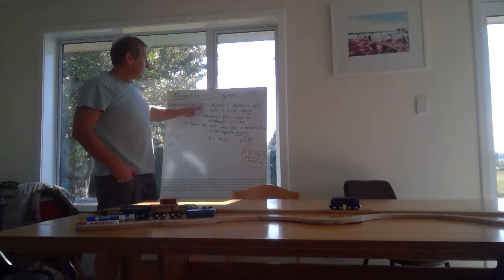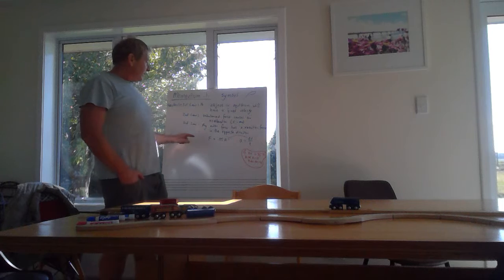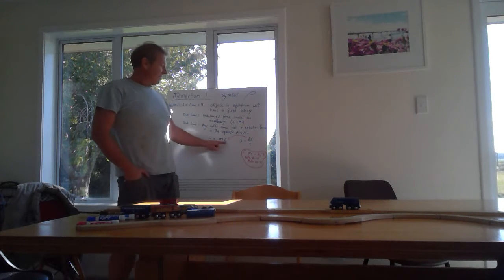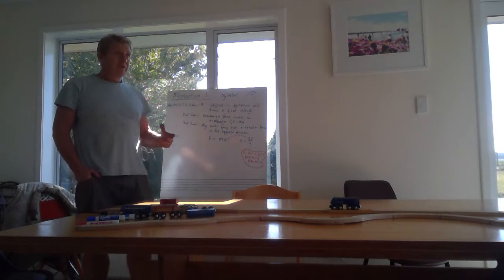L2 Momentum 1